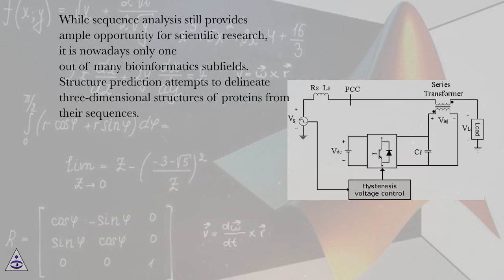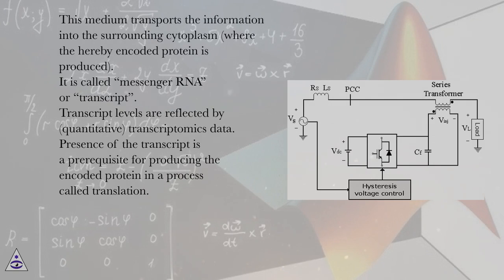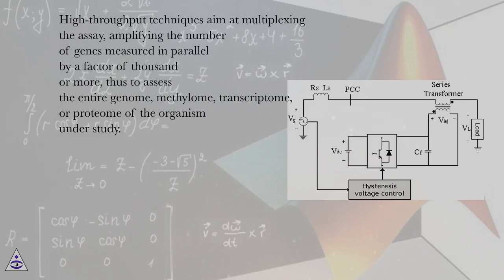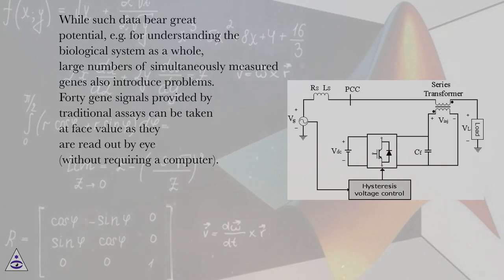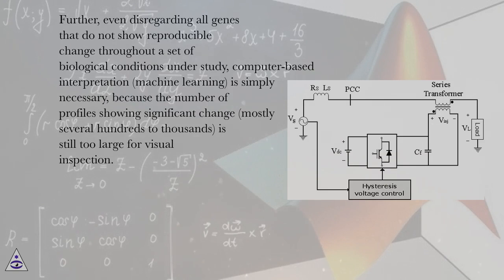High-throughput biological data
Applications of MATLAB in Science and Engineering Online Course
Section: Systematic Interpretation of High-Throughput Biological Data
Lesson: High-throughput biological data
Applications of MATLAB in Science and Engineering.
Introduction
MATLAB has evolved from the command-line-based ``MATrix LABoratory” into a fully-featured programming environment. But is it really practical for implementing a larger software package? Also if it is intended to run on servers and if Unix is preferred as a server operation system? What if there are more problem-related statistical methods available in R? Positive answers to these and more questions are shown in example discussing the ``Multi-Conditional Hybridization Processing System” (M-CHiPS). Here, as well, the name is not entirely descriptive because apart from the classical microarray hybridizations it takes data from e.g. antibody array incubations as well as methylation or quantitative tandem mass spectrometry data by now. The system was implemented predominantly in MATLAB. It currently contains more than 13,000 hybridizations, incubations, gels, runs etc. comprising all common microarray transcriptomics platforms but also genomic chip data, chip-based methylation data, 2D-DIGE gels, antibody arrays (both single and dual-channel), and TMT 6-plex MS/MS data. Apart from tumor biopsies, it contains also data about model organisms, e.g. Trypansosoma brucei, Candida albicans, and Aspergillus fumigates, to date 11 organisms in total.
While data stemming from e. g. Microarray and Mass Spectrometry platforms need very different preprocessing steps prior to data interpretation, the result can generally be regarded as a table with its columns representing some biological conditions, e.g. various genotypes, growth conditions or tumor stages, just to give some examples. Also, in most cases, each row roughly represents a “gene”, more precisely standing for its DNA sequence, methylation status, RNA transcript abundance, or protein level. Thus, quantitative data stemming from different platforms and representing the status of either the transcriptome, methylome or the proteome can be collected in the very same format (database structure, MATLAB variables). Also, the same set of algorithms can be applied for analysis and visualization.
However, the patterns comprised by these large genes × conditions data tables cannot be understood without additional information. The behaviours of some ten thousands of genes need to be explained by Gene Ontology terms or transcription factor binding sites. And often hundreds of samples need to be related to represented genotypes, growth conditions or disease states in order to interpret these data. In addition to the signal intensities, M-CHiPS records information about the protocols involved (to track down systematic errors), sample biology and clinical data. Risk parameters such as alcohol consumption and smoking habit are stored along with e.g. tumor stage and grade, cytogenetical aberrations, and lymphnode invasion, just to provide few examples. These additional data can be of arbitrary level of detail, depending on the field of research. For tumor biopsies, recently 119 such clinical factors plus 155 technical factors are accounted for, just to give one example. All these data are acquired and stored in a statistically accessible format and integrated into exploratory data analysis. Thus, the expression patterns are related to (and interpreted by means of) the biological and/or clinical data.
Thus the presented approach integrates heterogenous data. But not only are the data heterogenous. The high-throughput data as well as the additional information are stored in a data warehouse currently providing an analysis platform for more than 80 participants of different opinions about how they want to analyze their data. In subsection 4.2.3, the lecture will contrast providing a large multitude of possible algorithms to choose from to common view and use as a communication platform and user friendliness in general. As a